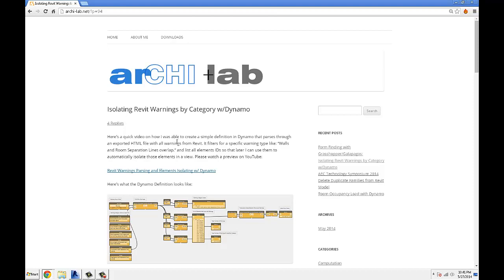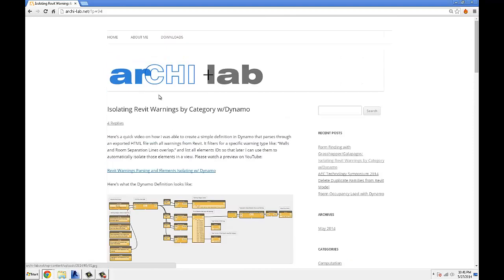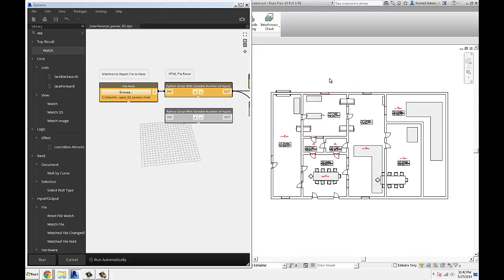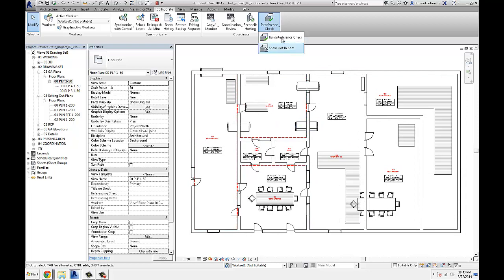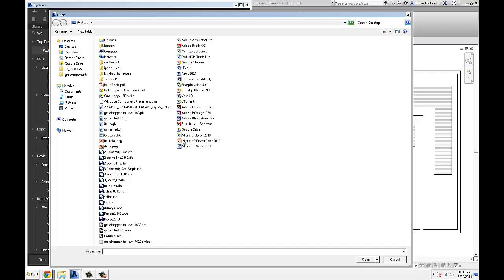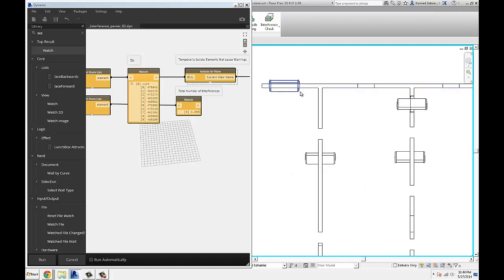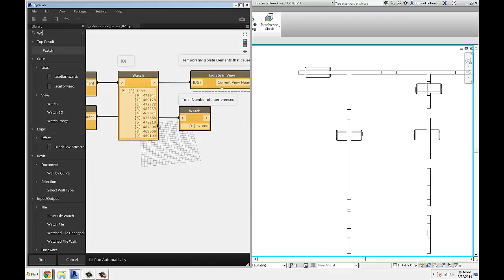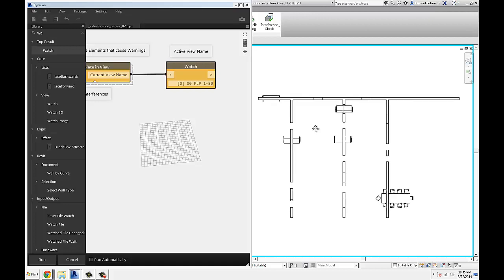Interference Report Parsing with Dynamo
This custom node will parse the html interference report generated by revit into a list of IDs that can be used to isolate those elements in an active view. for downloads and detailed explanation.